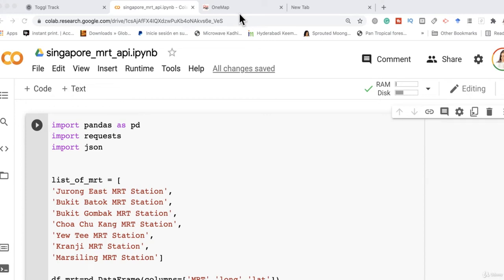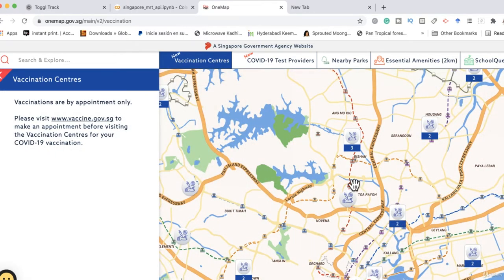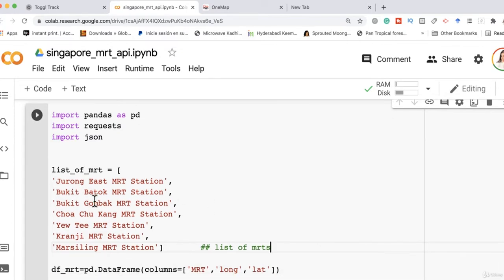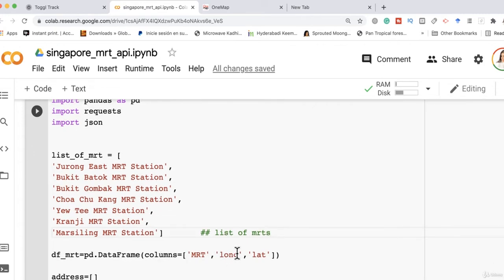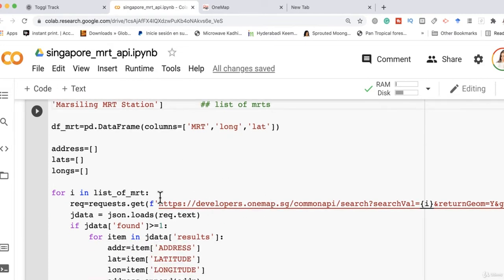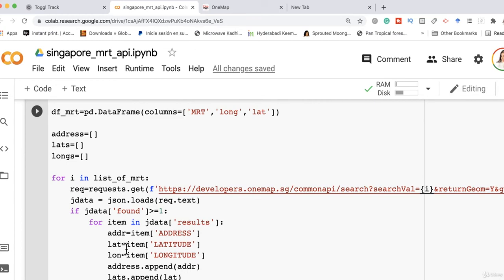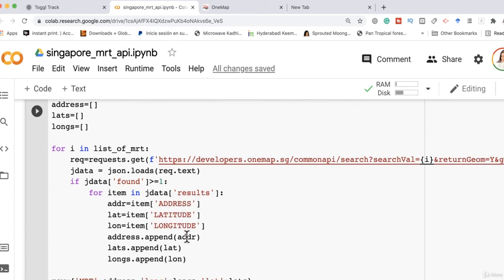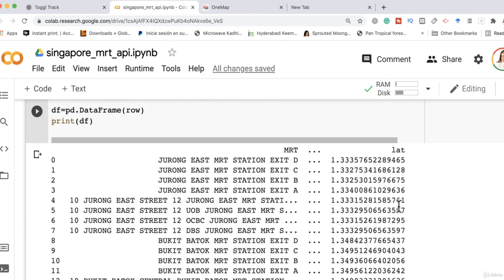Accessing the Geolocations of Singapore's MRT Stations: A Python API Example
A practical example of using an Application Programming Interface (API) for accessing the geolocations of Singapore's MRT Stations.

Please let me know which 1 of the following courses you would like for free

Core Spatial Data Analysis: Introductory GIS with R and QGIS

[Intermediate] Spatial Data Analysis with R, QGIS & More

ArcGIS Desktop For Spatial Analysis: Go From Basic To Pro

Satellite Remote Sensing Data Bootcamp With Open source Tools

Applied Statistical Modeling for Data Analysis in R

Practical QGIS For Spatial Data Analysis: Beginner to Expert

Complete Data Science Training with Python for Data Analysis

Project Based Python Programming For Kids & Beginners

Regression Analysis for Statistics & Machine Learning in R

Data Science:Data Mining & Natural Language Processing in R

Python Webscraping For Information Retrieval and Analytics

Complete Google Earth Engine for Remote Sensing & GIS

Text Mining and Natural Language Processing in R

Clustering & Classification With Machine Learning In Python

Clustering & Classification With Machine Learning In R

Practical Neural Networks & Deep Learning In R

Complete Time Series Data Analysis Bootcamp In R

Python Regression Analysis: Statistics & Machine Learning

Tensorflow Bootcamp For Data Science in Python

Tensorflow and Keras For Neural Networks and Deep Learning

Complete Time Series Data Analysis Bootcamp With Python

Practical Neural Networks and Deep Learning in Python

Complete Machine Learning and Deep Learning With H2O in R

Static and Interactive Data Visualizations in R

Static and Interactive Data Visualizations in Python

If you want to learn more about data science and how it can recession-proof your career, follow this